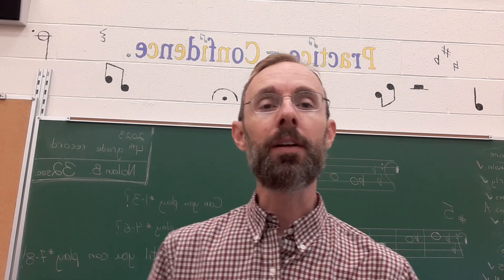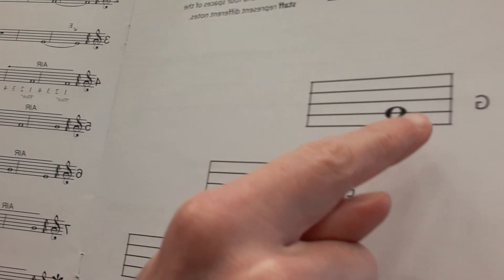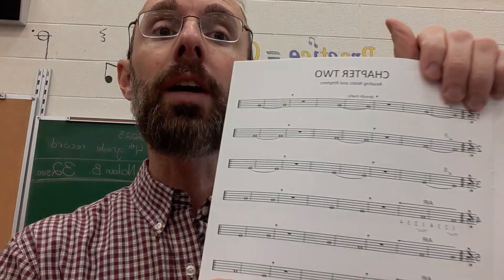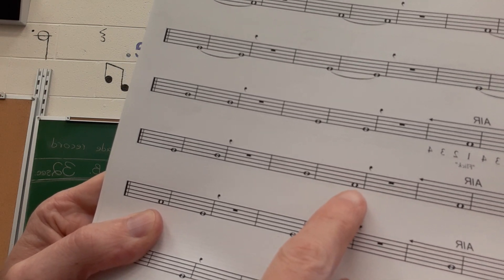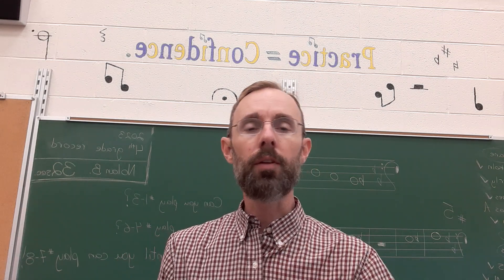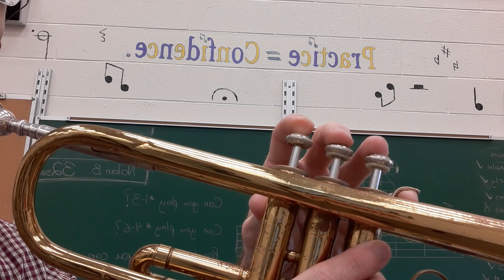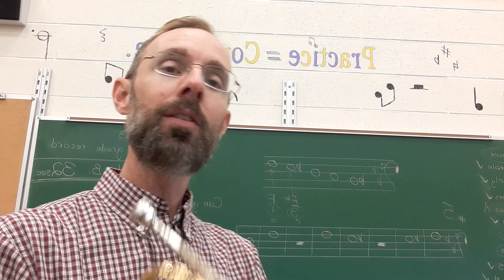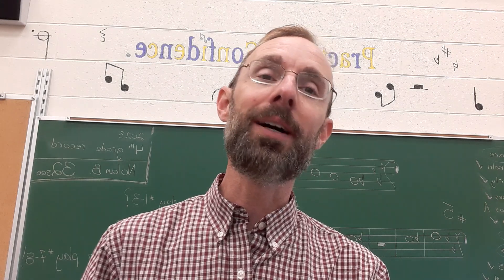How To Practice Page 4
Watch this short video to better understand how to practice page 4 in the band lesson book